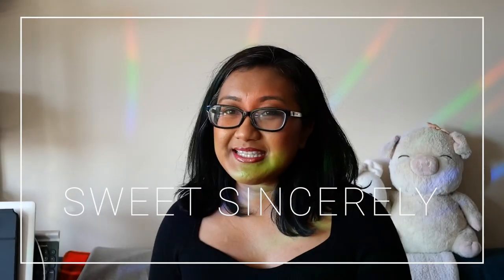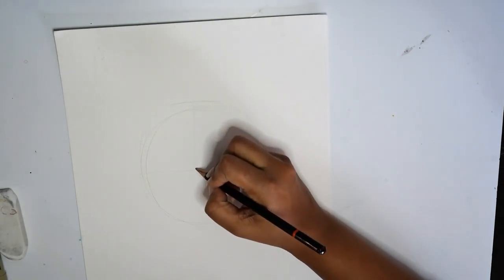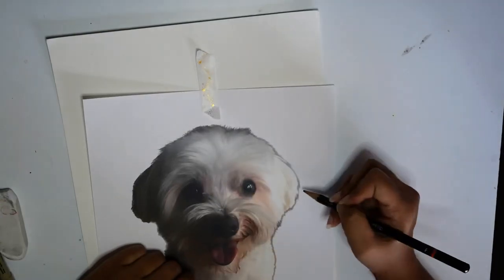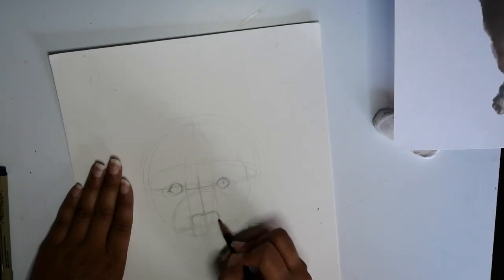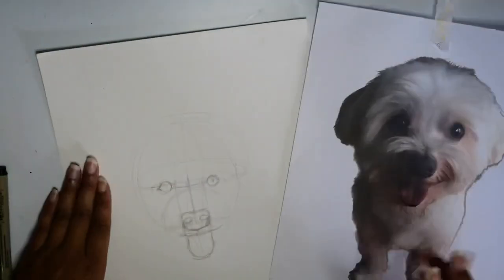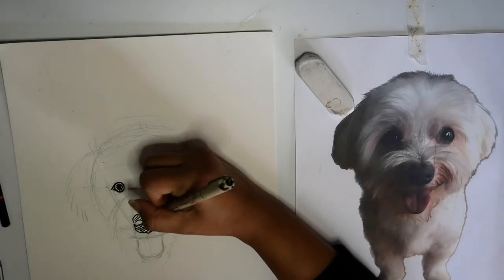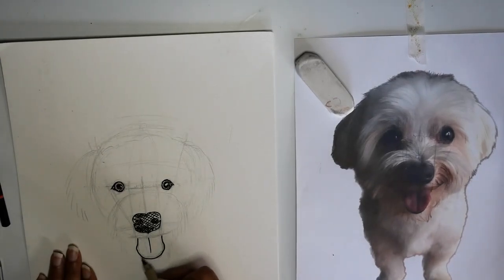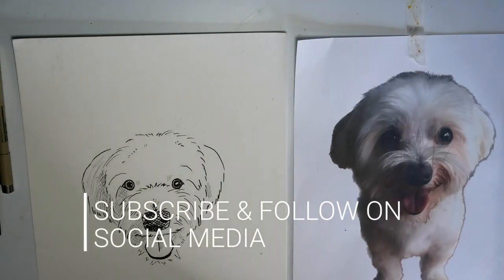How to draw a Maltese dog’s face - simple art tutorial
How to draw a Maltese dog’s face - simple art tutorial by @sweetsincerely !

Tools: Pencil, pen, eraser, paper

Let’s do a quick tutorial on how to draw a dog’s face, specifically, a maltese dog. I’ll be using my dog’s portrait as an example.